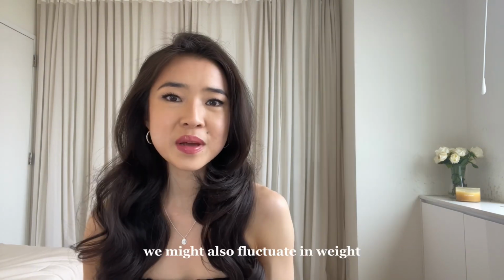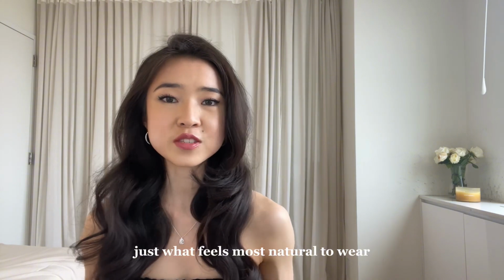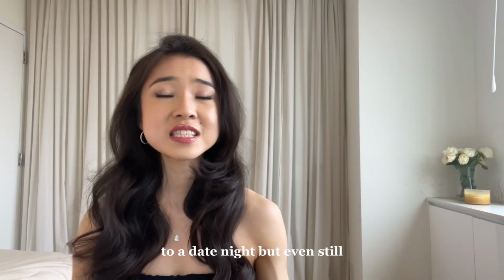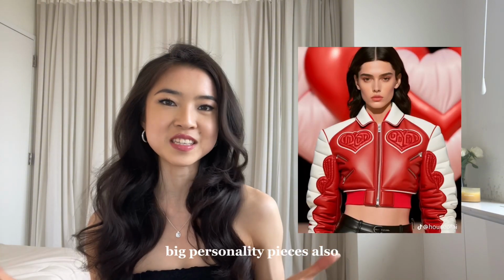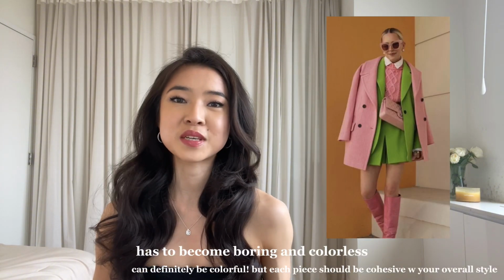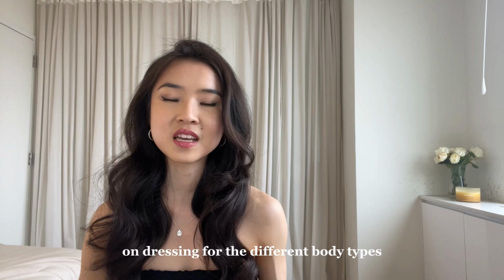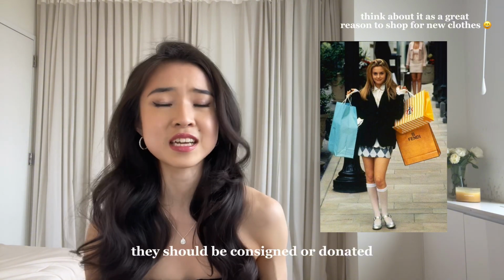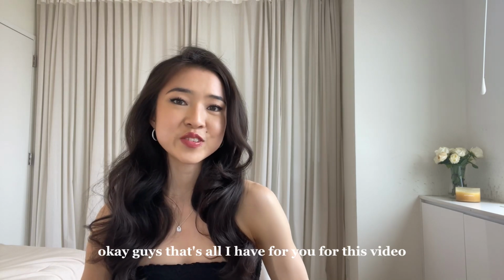UPGRADE YOUR CLOSET & elevate your style ✨ | wardrobe organization + how to find flattering clothes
Hi guys! This video is all about tips on how to upgrade your wardrobe and create a new closet of clothes that are flattering for your body type and undertone. As always, let me know the kinds of videos you want to see from me next. Lots of love!!

Links:
INSTAGRAM (@juliiannalee)